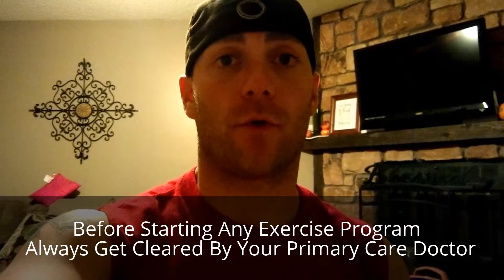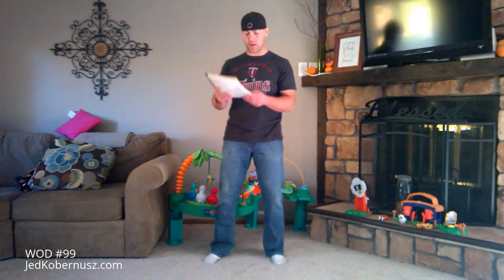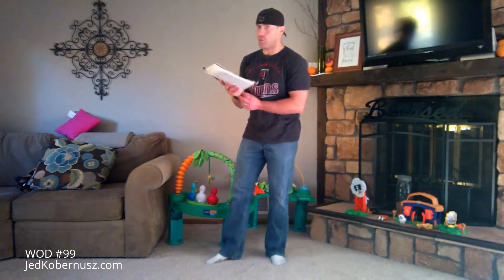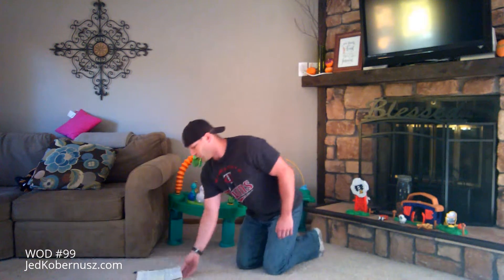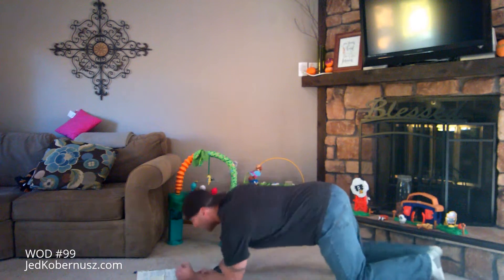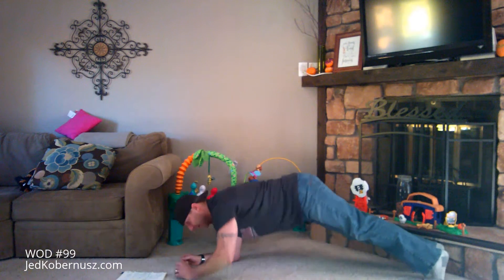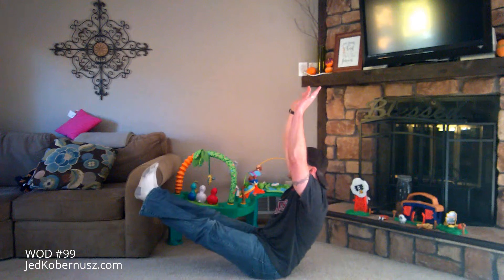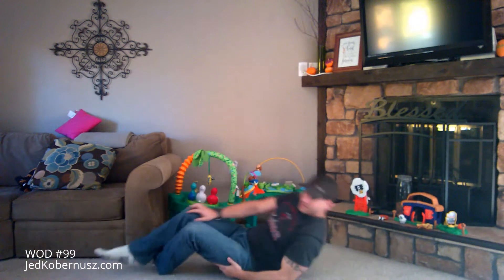Workout Of The Day (WOD) #99 | Easy LowBack Posture Corrector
Today's WOD will help you to have better posture so you don't need a posture brace:

1-6 Rounds

Dip Hold 30 Seconds

Plank Hold 30 Seconds

V Sit Hold 30 Seconds

Repeat This at LEAST 4 more times!

Always Remember...

If you are willing to change from the neck up,
then you WILL change from the neck down!

Later Gator!